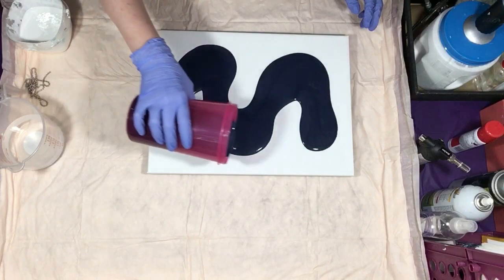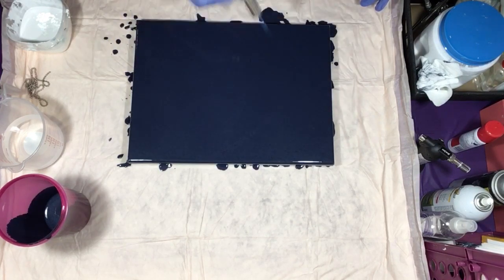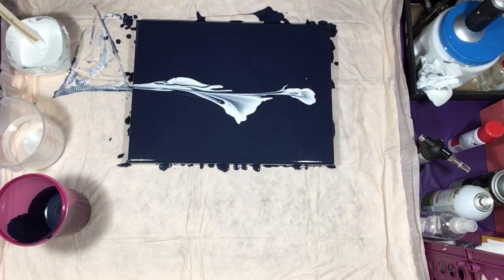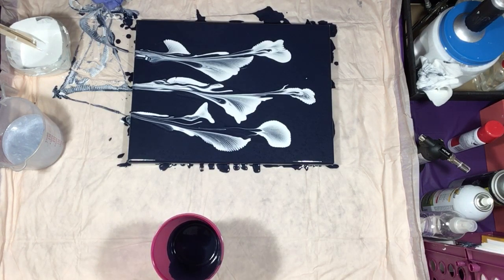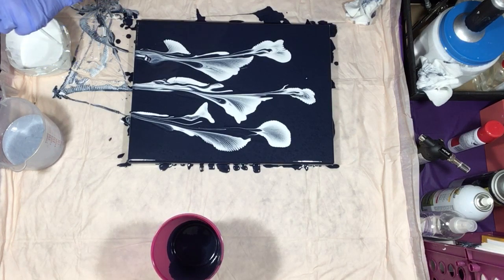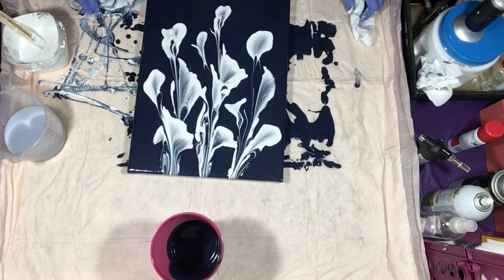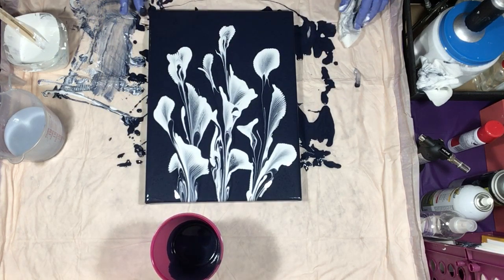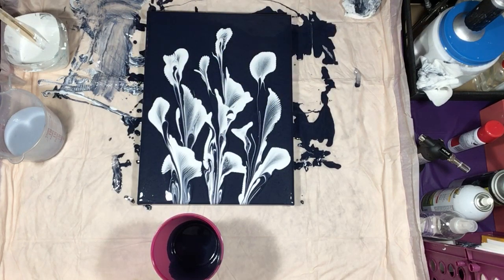(162) Chain Pull Acrylic Pouring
First try, loving it!